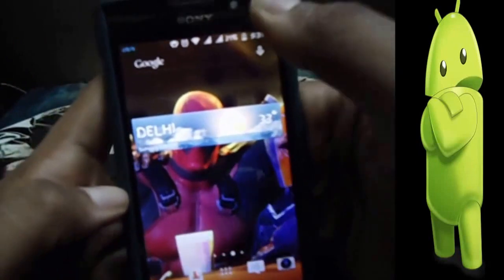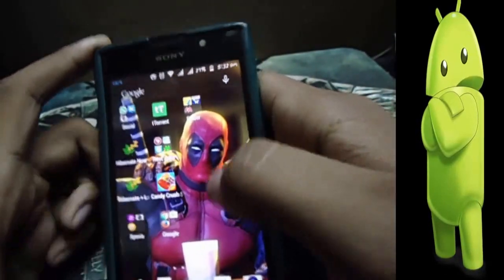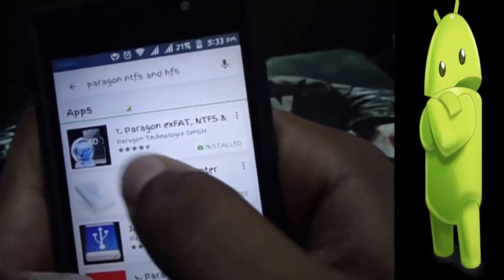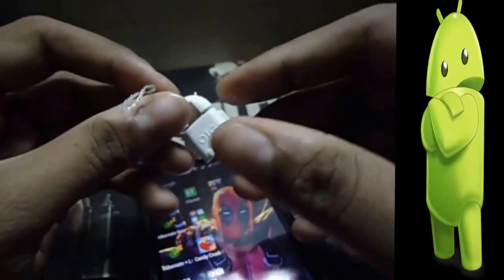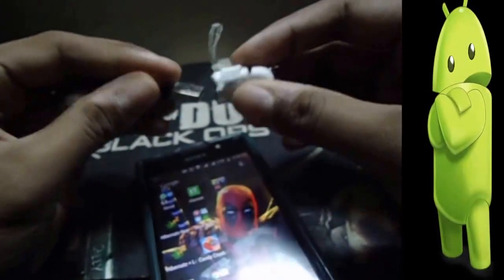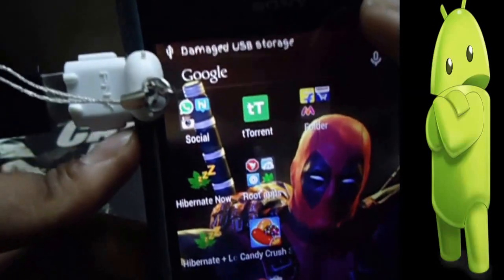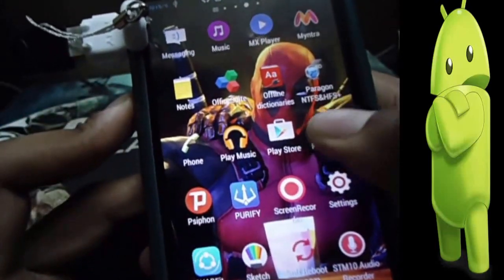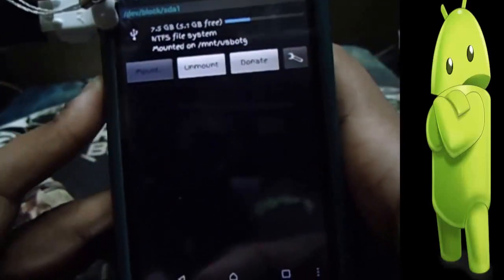NTFS Support for android (root needed)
In this tutorial u will see how to get access of NTFS format on android phone